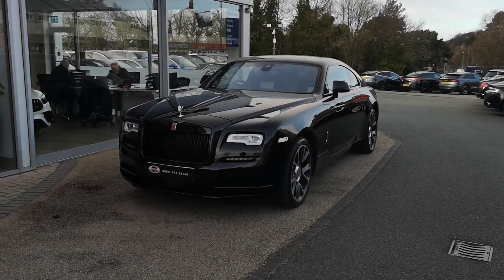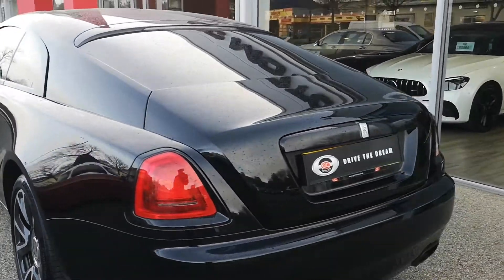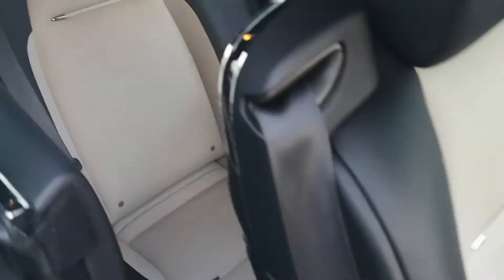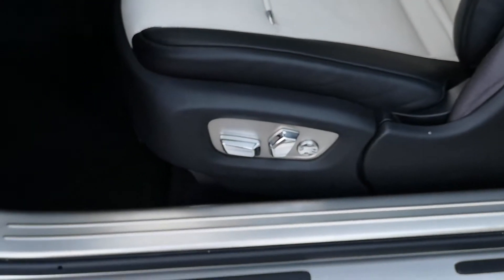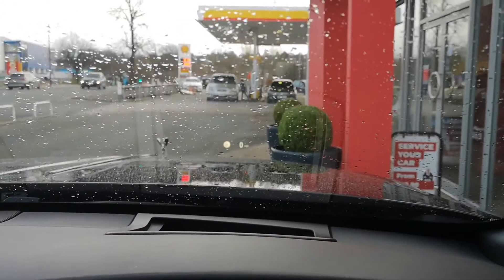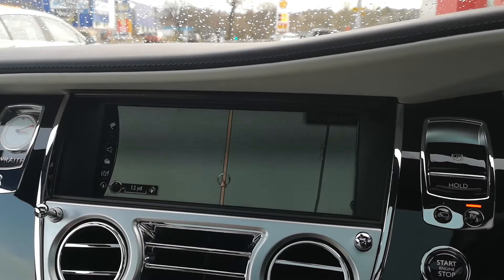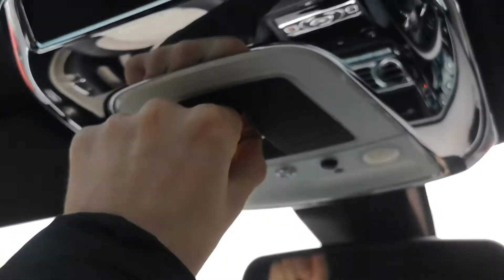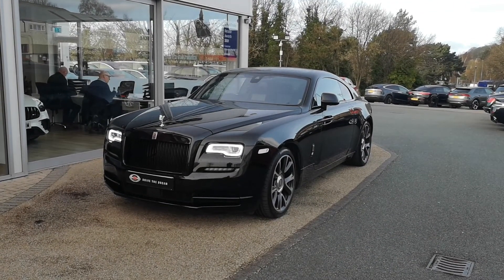Rolls Royce Wraith Walkaround | GC Motors